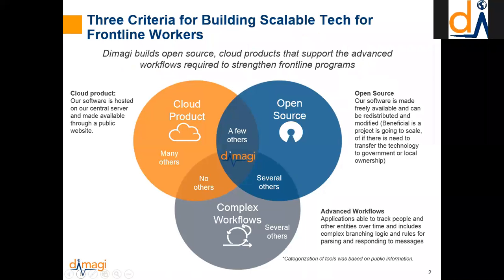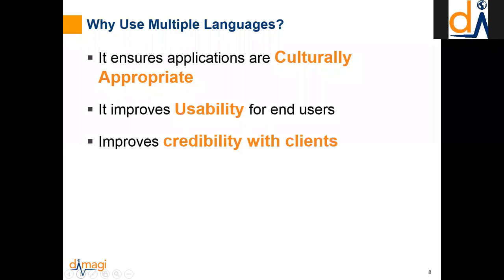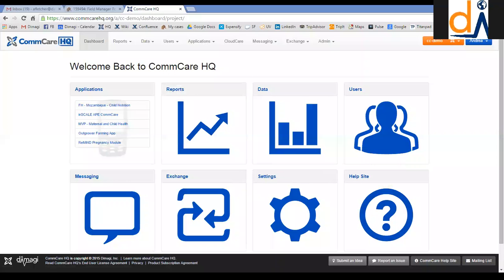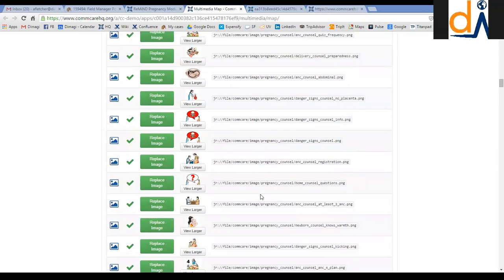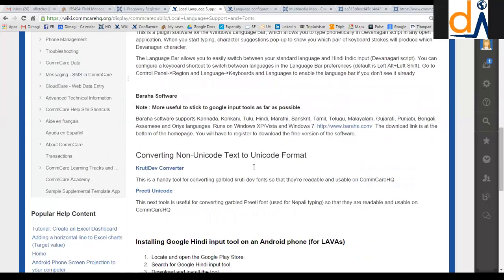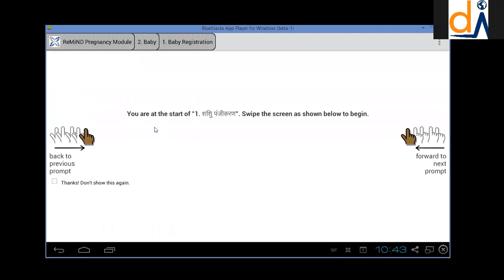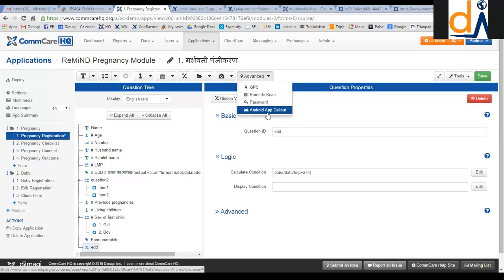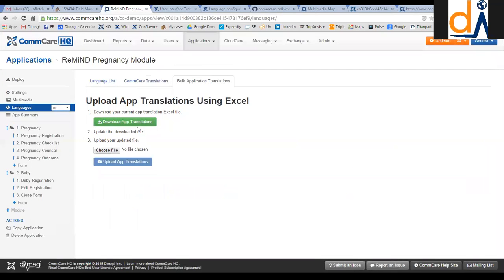[CommCare Webinar] Multiple Languages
Webinar about adding in Multiple Languages in CommCare held April 22nd, 2015.